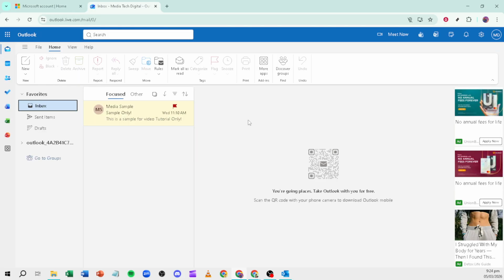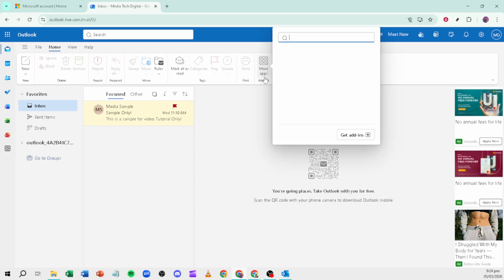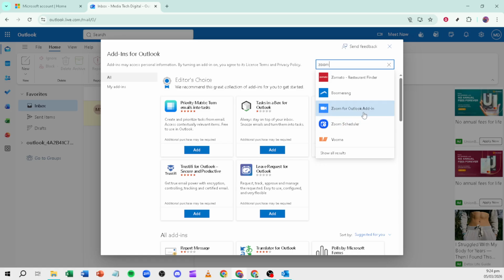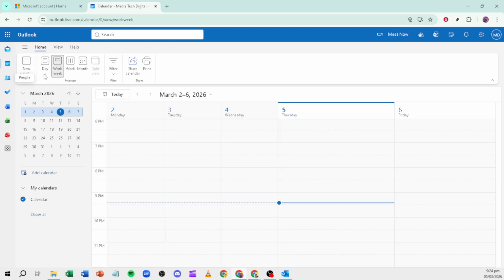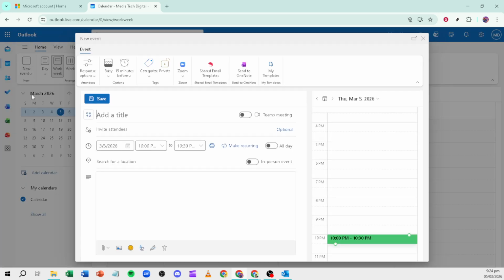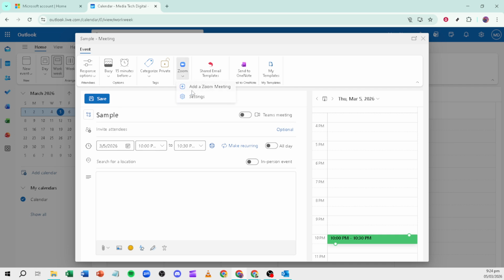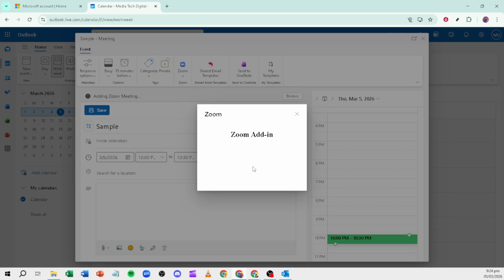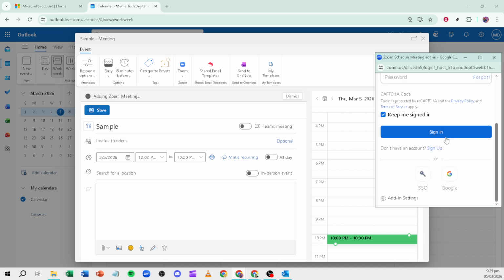How to Schedule a Zoom Meeting Directly in Outlook [Full Guide 2026]